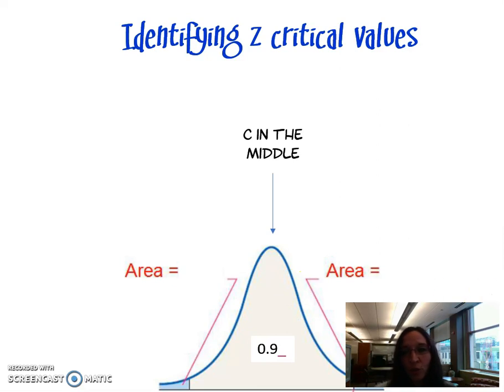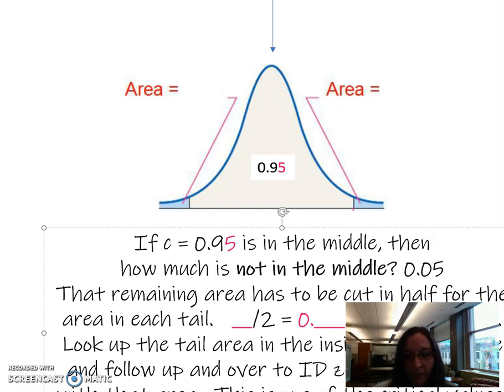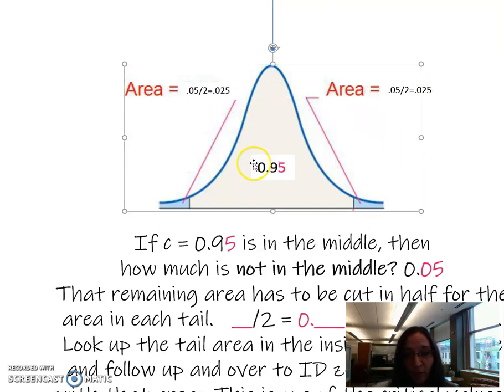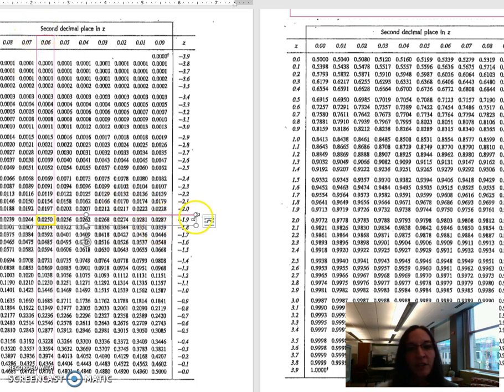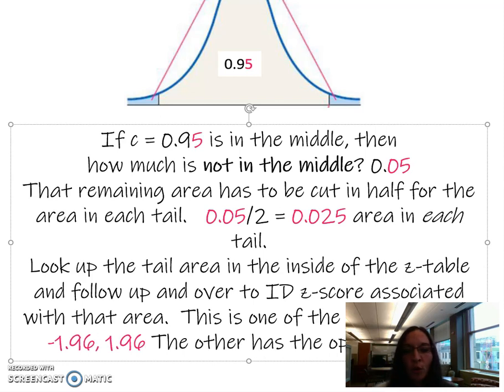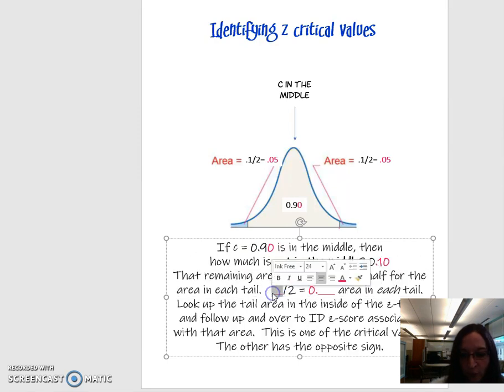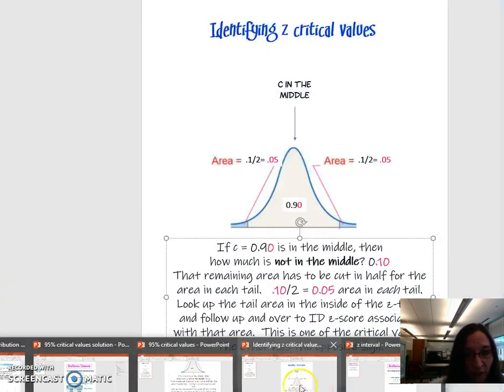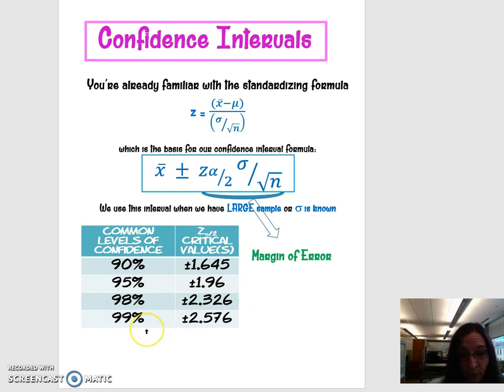id z critical values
Use the normal table to identify z critical values for confidence intervals (and hypothesis testing)